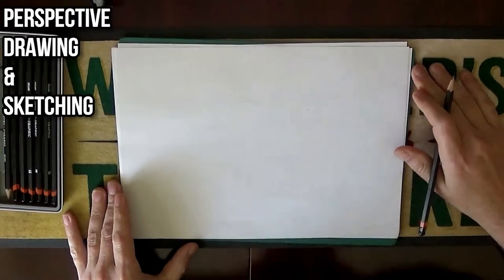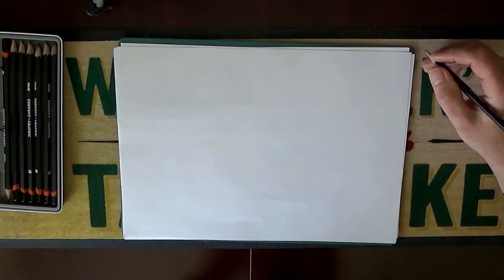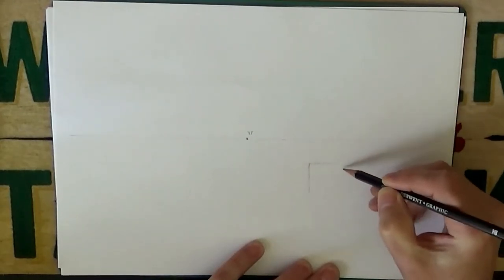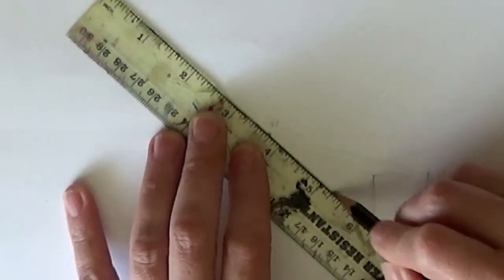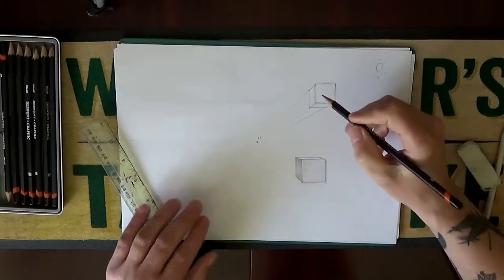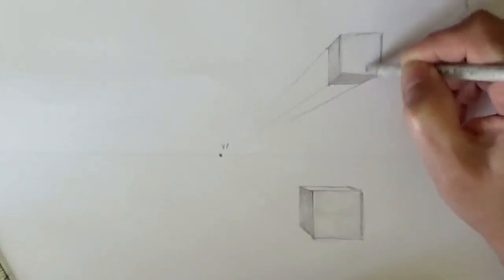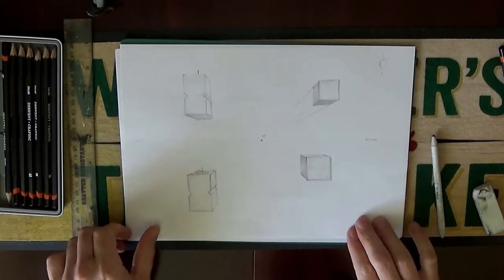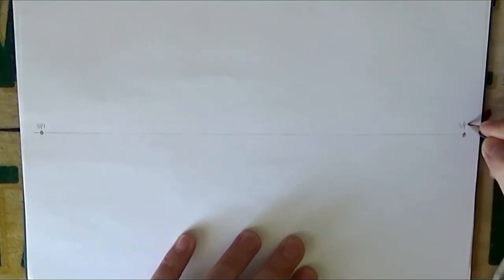Perspective Drawing & Sketching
This video shows three types of perspective drawing in a down-to-earth fashion. Running through basic sketches and drawings in perspective points 1, 2 and 3.

Design models, sculptures, create art and more with perspective drawing. Useful for design, art, technical drawing, illustration and so on...

0:12 1st Point Perspective
13:48 2nd Point Perspective
30:55 3rd Point Perspective

Recommended products & materials:
Chiltern Arts 8 Tubes Of Assorted Colour Acrylic Paint - 120ml Tubes
Everbuild EVBPVA1L PVA Bond 501 Universal Adhesive
Polycraft EasyFlo 120 Polyurethane Liquid Plastic Rotocasting Resin 4 Litre Kit
Polycraft GP-3481F RTV Silicone Mould Making Rubber 1.1Kg Kit
Monster Makers Monster Clay (Soft)